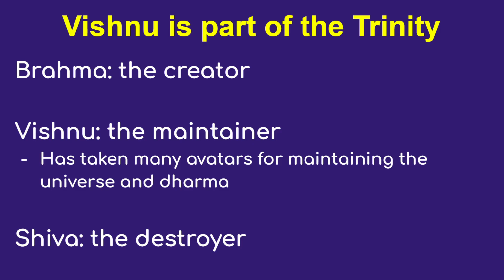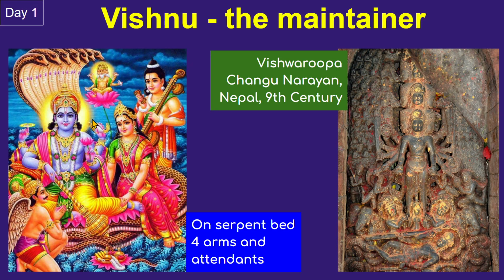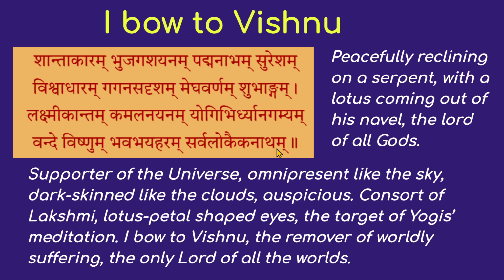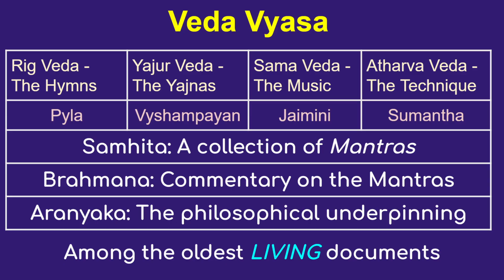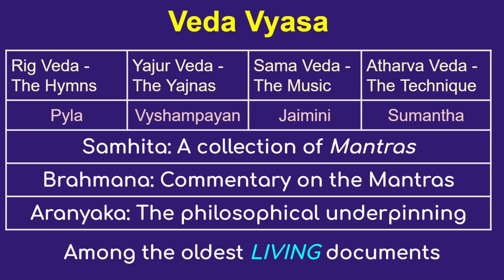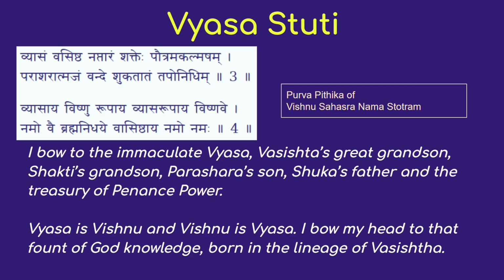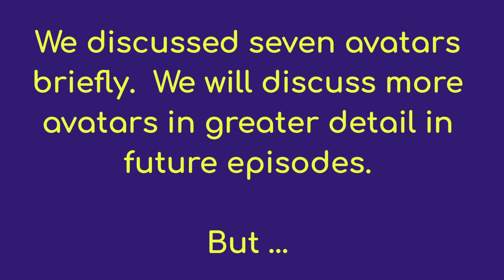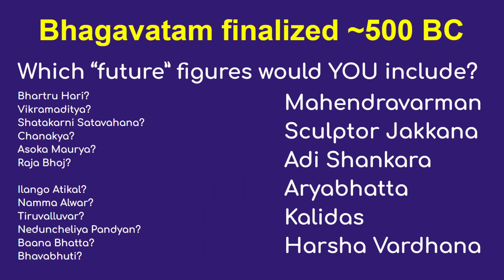D1 Ep 05 Vishnu and His avatar as Veda Vyasa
Descriptions of Vishnu (who takes many avatars) are discussed.  We also discuss Veda Vyasa's stupendous accomplishments which make him an avatar.

BHAGAVATAM FOR RATIONALISTS

THE STORY OF BHAGAVATAM narrated over a Saptaham (seven days).

This series offers a unique, 49-part narration primarily sourced from BAMMERA POTANA’S ANDHRA BHAGAVATAM.

WHY "FOR RATIONALISTS"?
Moving beyond strict, traditional and pious boundaries, this series approaches the ancient text from from the perspective of a RATIONALIST. Contrary to popular misconception, the core message of the Bhagavatam is deeply analytical and highly appealing to a rational mind.

In a world facing crisis-level mental health challenges, these timeless insights offer a grounding perspective for all humanity — whether you are a pantheist, polytheist or an atheist.  That perspective can transform your life, if you allow it.

DETAILS:
✨ SOURCE: Andhra Maha Bhagavatam by Bammera Potana
🎙️ NARRATOR: Kamalakar Gulukota
📅 STRUCTURE: 49 episodes (7 episodes released per day for 7 days)